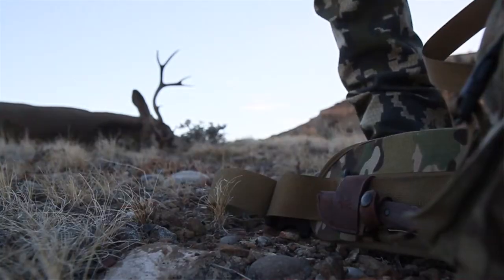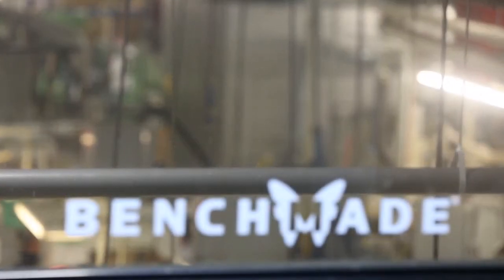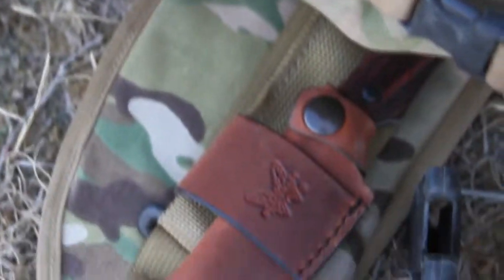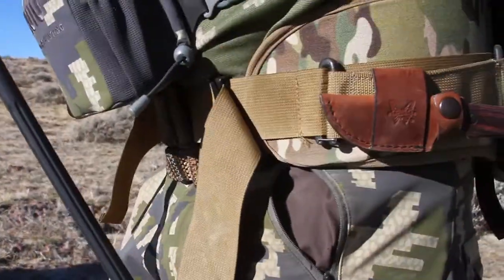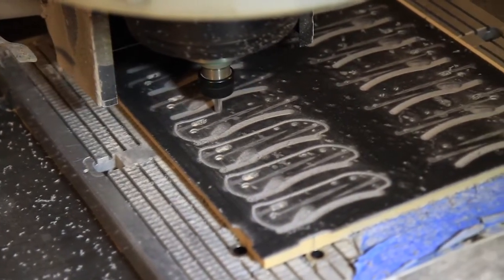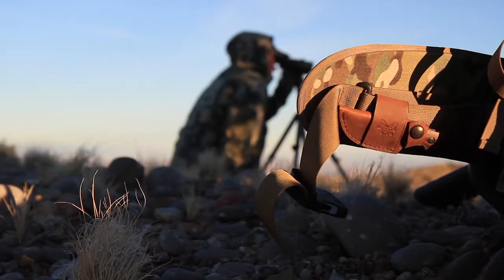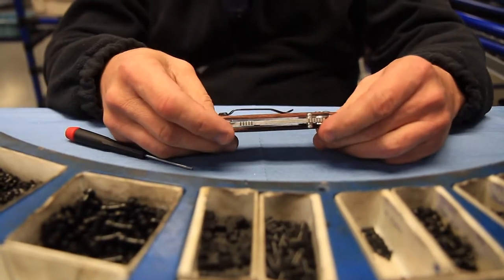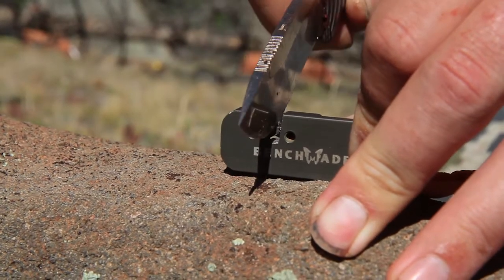Benchmade from Darley Defense